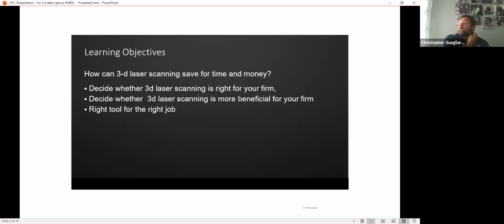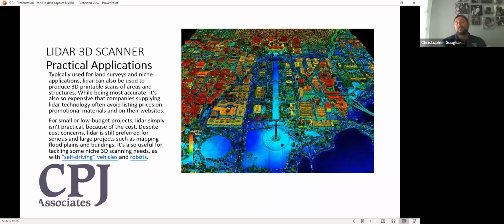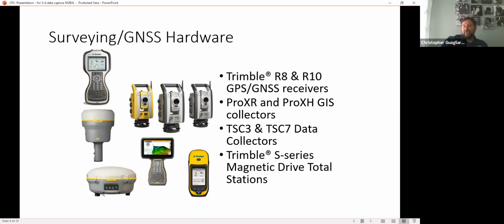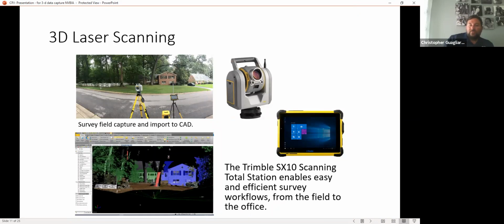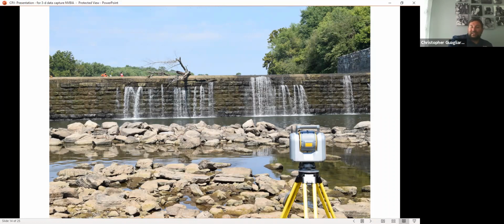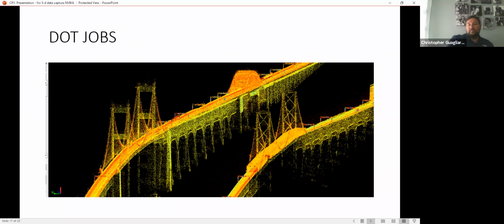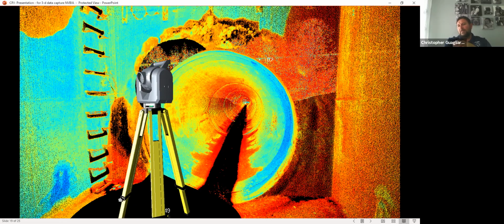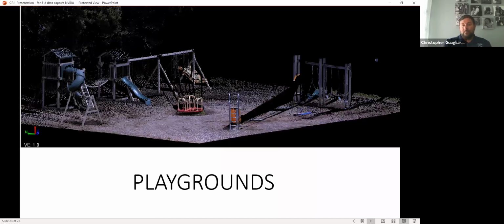Chris Guagliardo Presents 3D Laser Scanning Surveying Webinar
Chris Guagliardo, Survey Section Head at Charles P. Johnson & Associates, Inc., presented a webinar to the Northern Virginia Building Industry Association membership, describing and identifying the need for 3D Laser Scanning to create detailed surveys.

3D scanning has many uses in the construction industry from providing topographic maps, to creating BIM models, volume calculation, asset management and much more!

Does your company need 3D Scanning? Let Chris Guagliardo show you the benefits of scanning and decide if it is a good fit for you and your company.